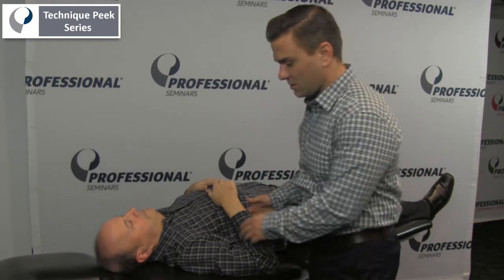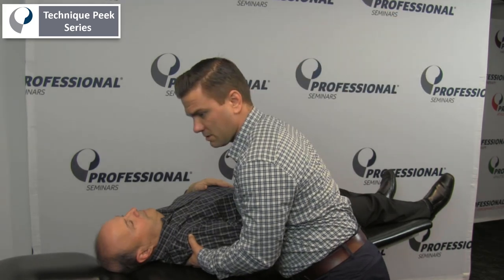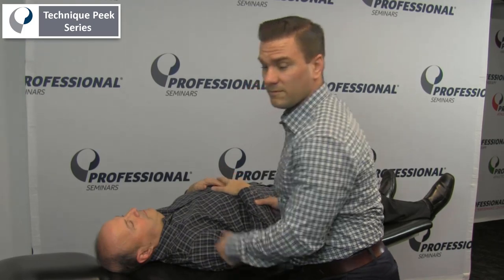Sulcus Sign Test for Multidirectional Instability | Technique Peek Series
This Technique Peek Video features Frank Hoeffner, DPT, OCS, demonstrating how to perform the Sulcus Sign Test for Multidirectional Instability. This test can be performed both sitting and in a prone position, which allows the patient to relax and facilitate the test.